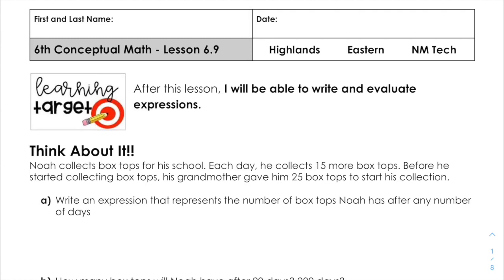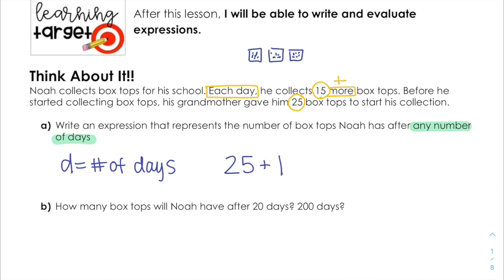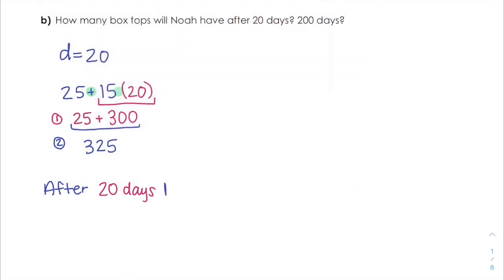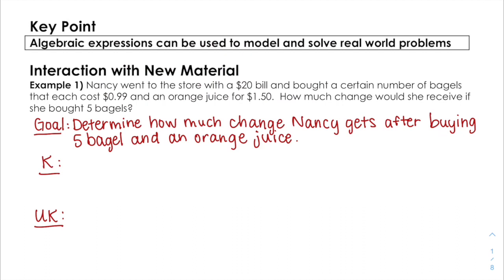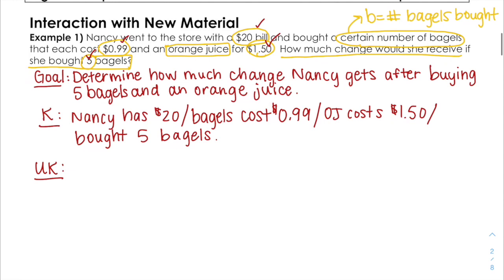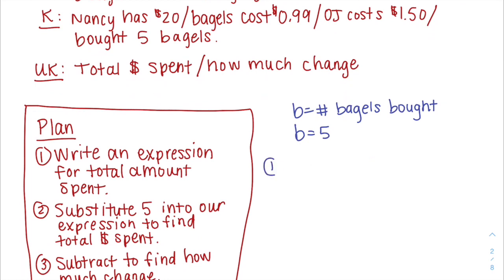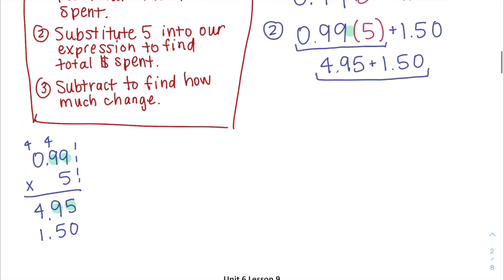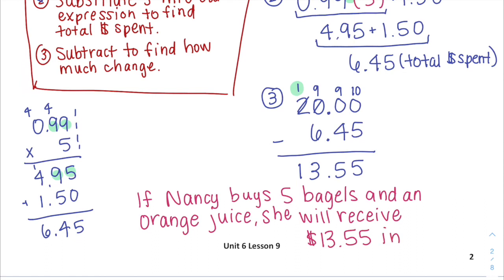Lesson 6.9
Watch this video on Wednesday, April 22nd, 2020. This lesson comes from Unit 6.